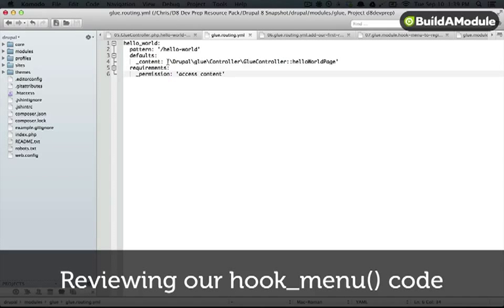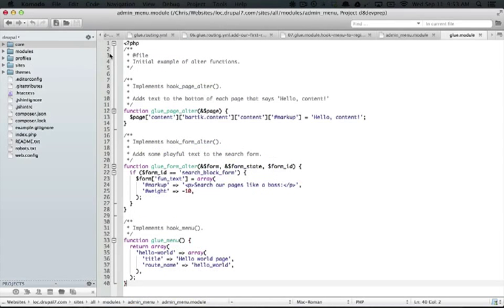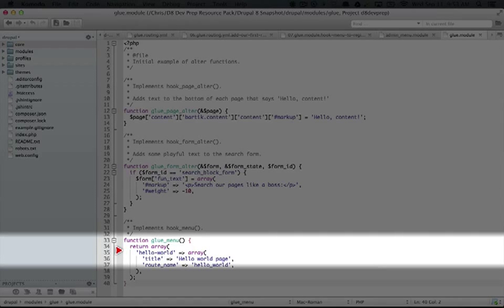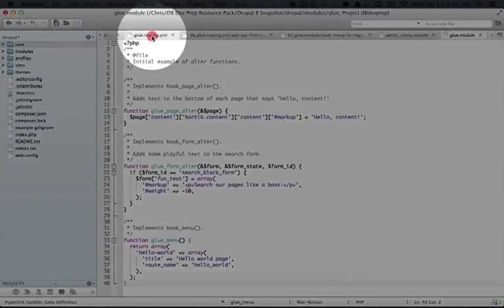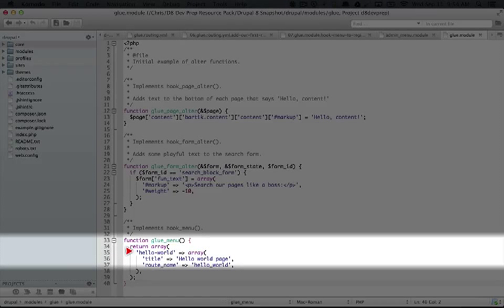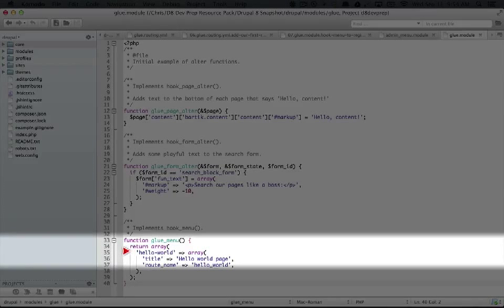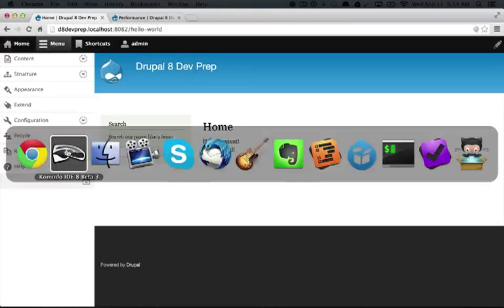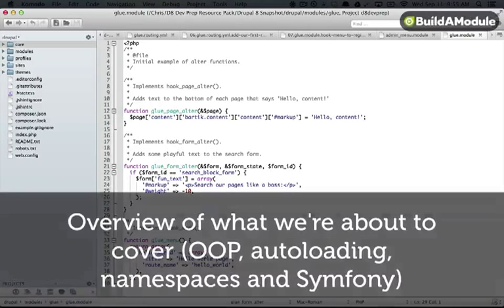12. Reviewing our hook_menu() code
In Drupal 8, the hook_menu() hook has changed roles quite a bit to share some of the load with the routing.yml file. In this video we look at exactly how this role has changed and what the future holds for hook_menu().

You can also watch this video on our site to experience our unique, user-friendly interface and access great online tools, such as:

* Clickable transcripts for each video, making it easy to scan ahead and review
* See at a glance which videos you've already watched
* Create playlists and mark videos as favorites

This is one of many videos in a series called "Drupal 8 Developer Prep". This collection is currently being released with more videos added weekly!

In this series, we'll go over the new concepts and techniques being introduced in Drupal 8, build a simple Drupal 8 module, and go through the basics of object oriented programming. But that's not all... With a Drupal 8 release just on the horizon, you can be sure we'll have plenty more Drupal 8 goodness where that came from!

You can watch hours of FREE focused Drupal video tutorials To view the entire list of over 1000+ videos, simply go and scroll down.